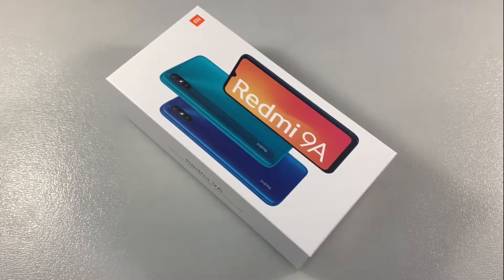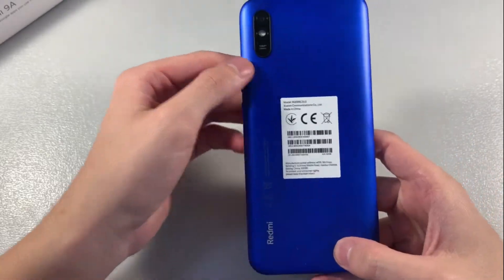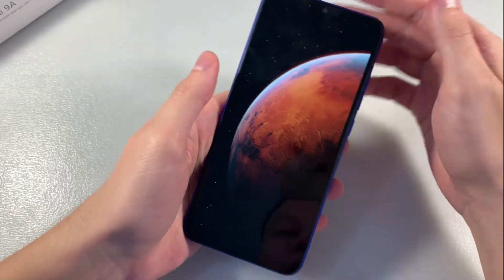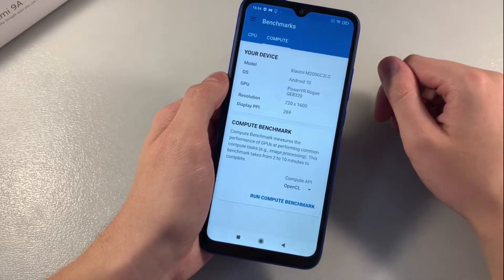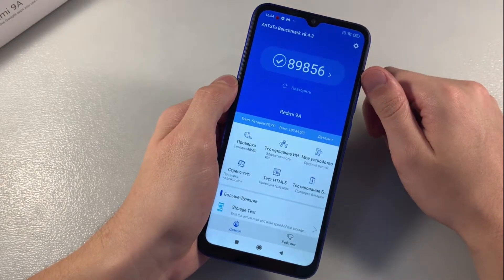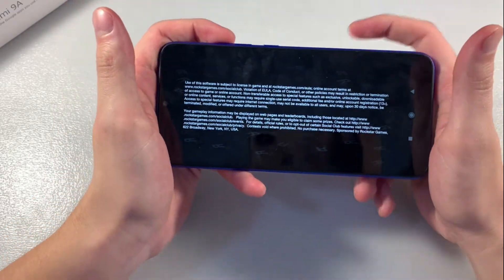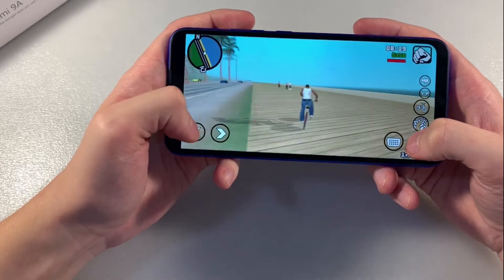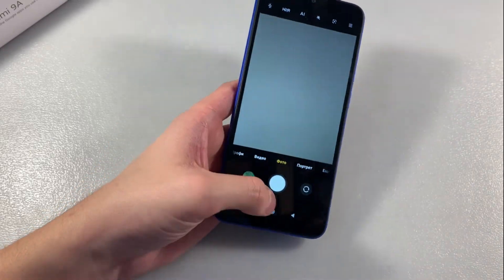Review Xiaomi Redmi 9A